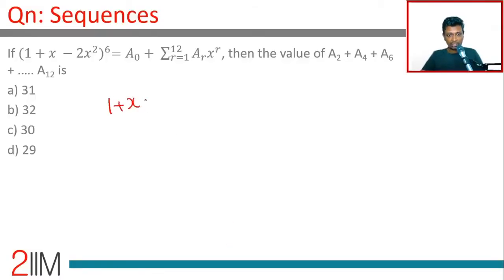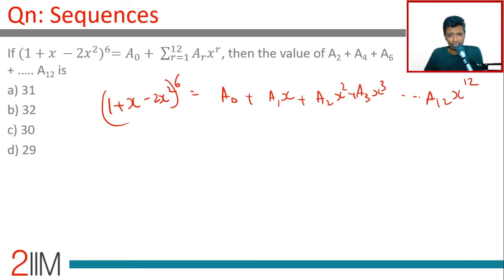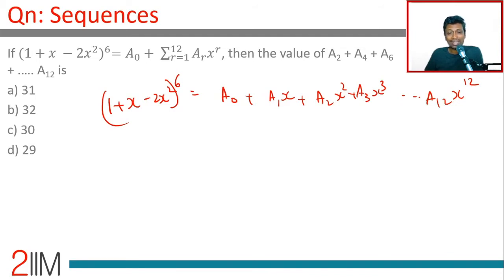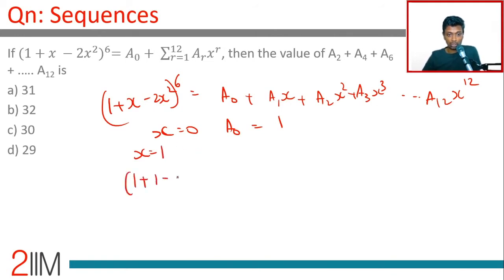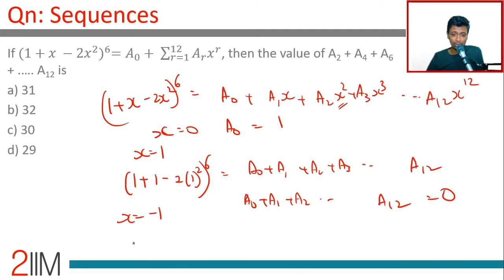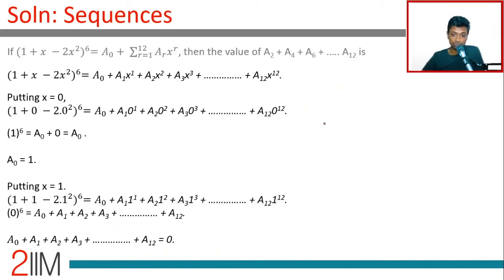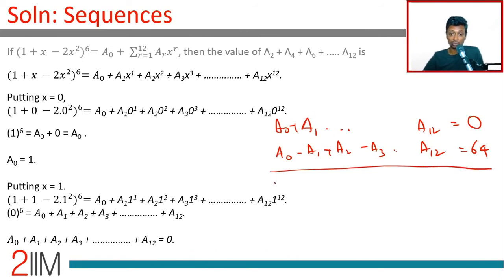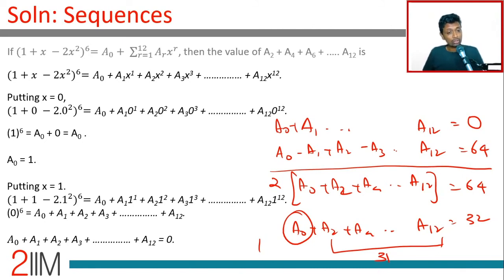IPMAT Previous Year Paper - Sequences | IPMAT 2019 Solutions | IPMAT 2021 | 2IIM IPMAT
If 〖(1+𝑥 −〖2𝑥〗^2)〗^6 = 𝐴0+ Summation of r=1 to r=12〖𝐴𝑟 𝑥^𝑟 〗, then the value of A2 + A4 + A6 + .…. A12 is
a) 31
b) 32
c) 30
d) 29

2IIM's Online Course for IPMAT 2021 - ipm.2iim.com